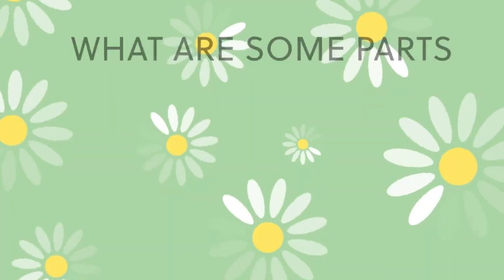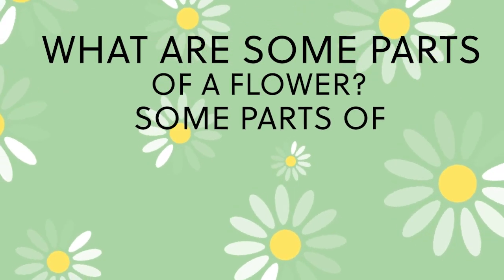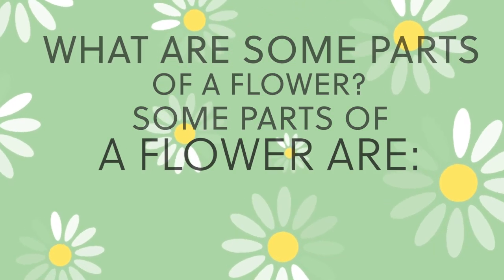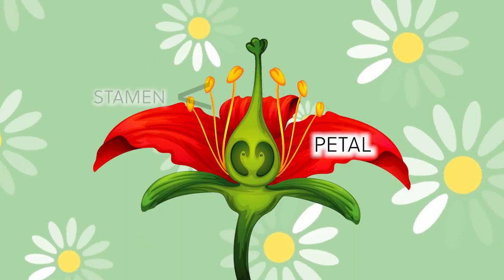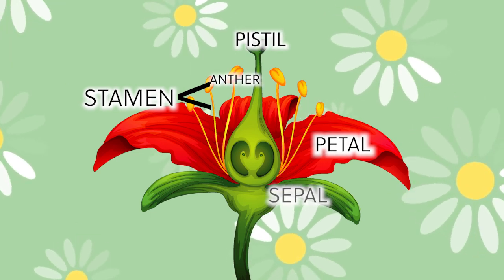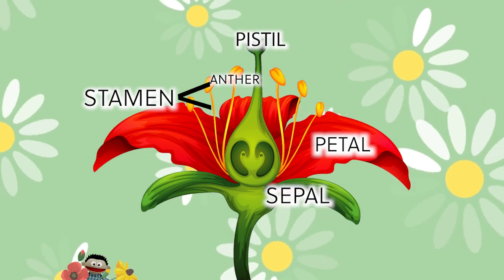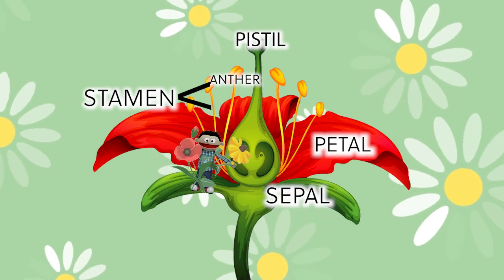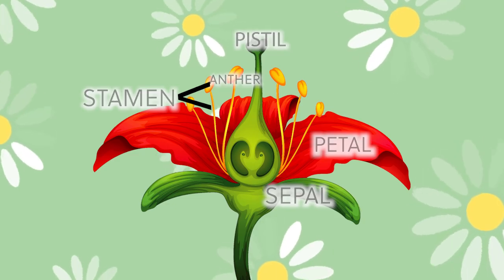(NEW) CC Cycle 1 Week 11 Science: Parts Of A Flower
What are some parts of a flower?
Some parts of a flower are:
Petal, Stamen, Anther, Pistil, Sepal

Same song, new video!

to download our songs, purchase products, and sign up for our monthly newsletter!

Classical Conversations:
To help you find everything easier, songs are in 2 playlists- by week and by subject. Look for the playlists labeled "Cycle One"

Folk Music:
Our cherished collection of folk music from the usa and europe- enjoy!

Family Hymns:
These are in a playlist all their own, Advent hymns as well. We will be busy making other songs for awhile, but come December there will be more hymns for you to enjoy and sing along to.

Come and learn for awhile, but don't stay too long- real life is better and richer than the internet ever could be!

You don't have to, but if you insist, we won't refuse you.

*Early access to songs
*Mp3 files you can download
*Updates from our family
*Your name included in the credits for all the world to see